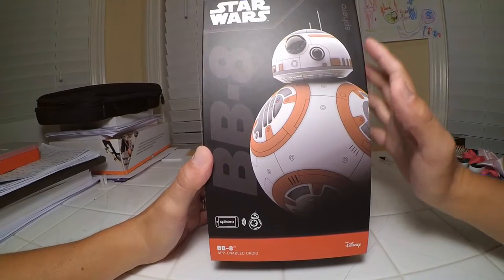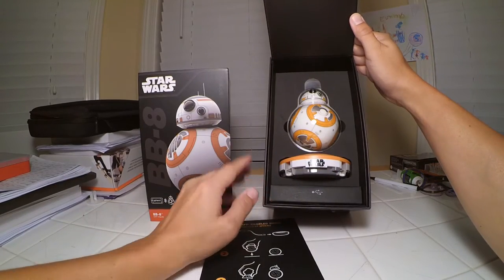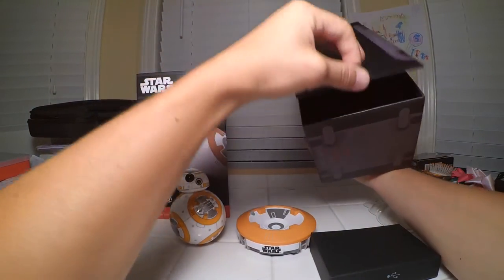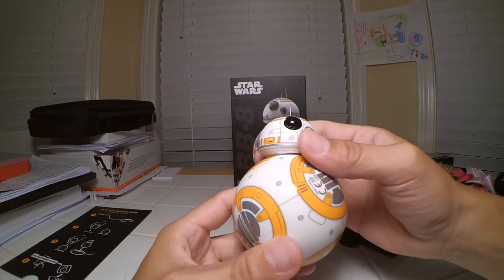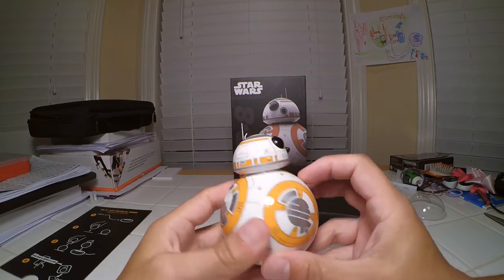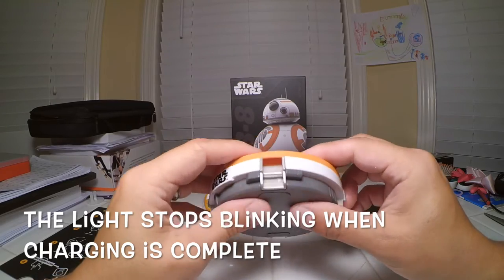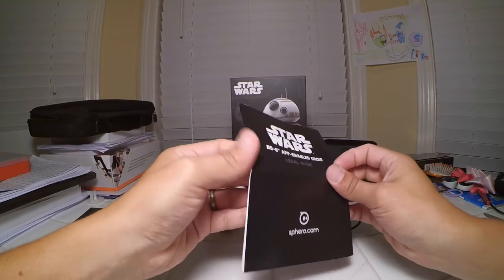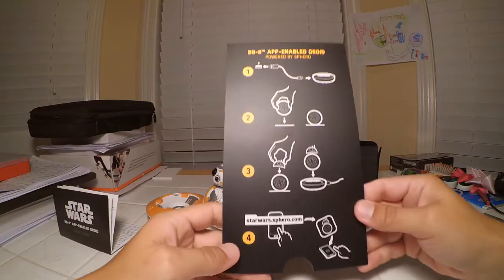Stars Wars - Sphero BB-8 Droid - Part 1: Unboxing and Overview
This is the first video of a series on the new droid from Stars Wars episode 7. This first part contains the unboxing and overview of BB-8. More videos to come showcasing BB8's abilities.